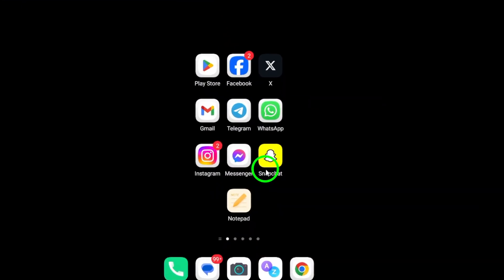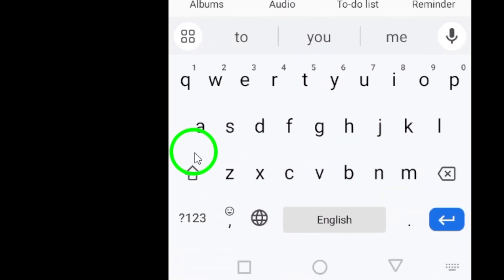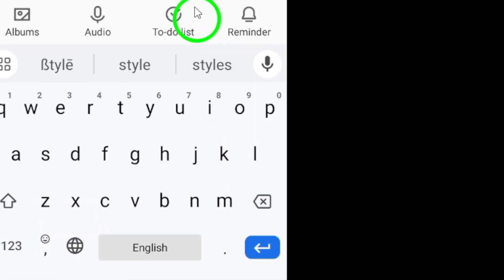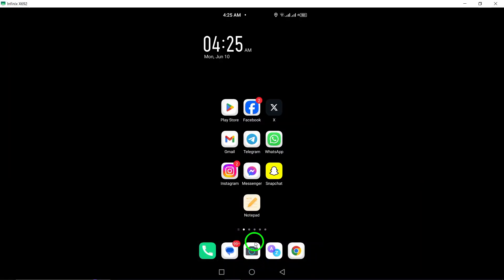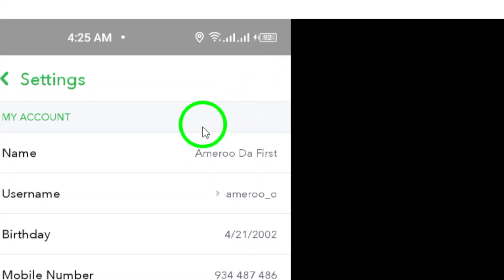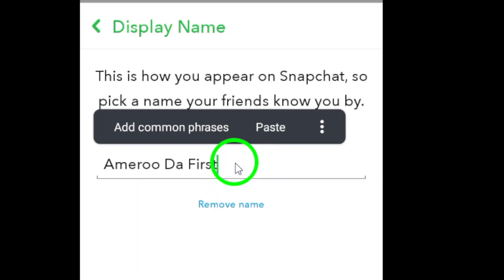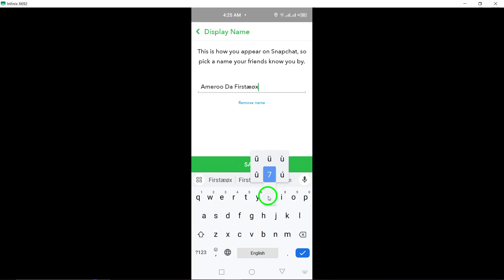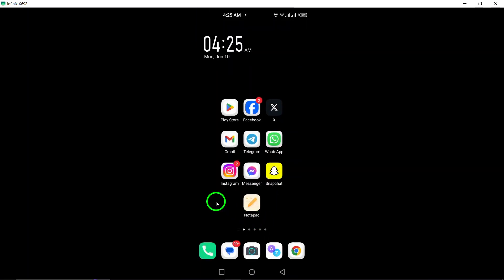How to Change Font Style in Name on Snapchat (Updated)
Learn how to change font style in name on Snapchat (Updated).

1. Open the Note App on your Android.
 2. Open your Android keyboard and look for any special characters or font styles that you might want to use for your name then type it.
 3. Once you’re satisfied with your name Copy it. 4. Open the Snapchat on your android device.
 5. Tap your profile picture at top left.
 6. Tap the gear icon to access settings.
 7. Tap Name.
 8. Paste the copied characters or styles into the name field.
 9. Save the changes.

Customize your Snapchat name with unique fonts and characters.